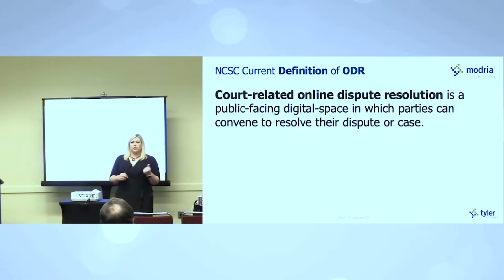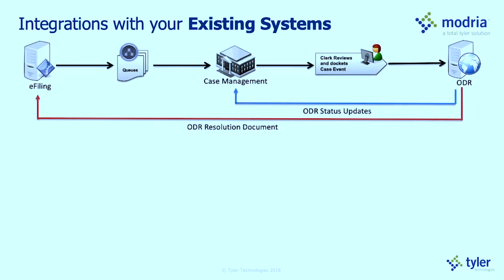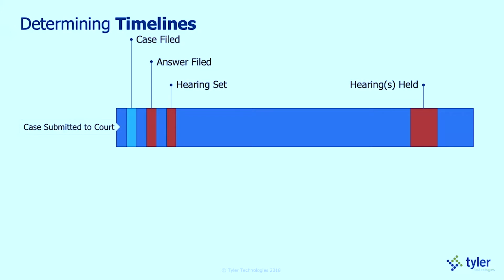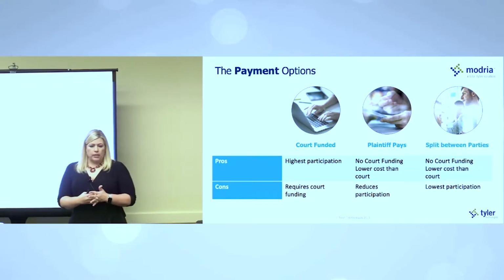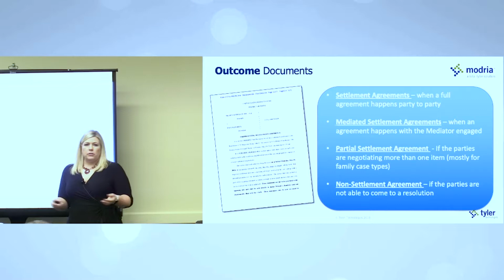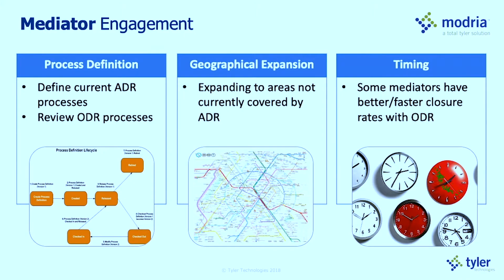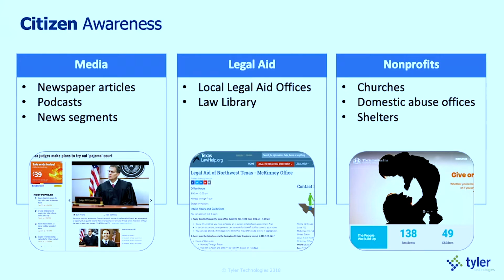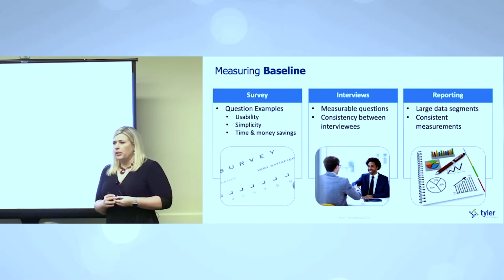Program Sponsor Session 4 Key Ways to Prepare Your Court for ODR | Tyler Technologies